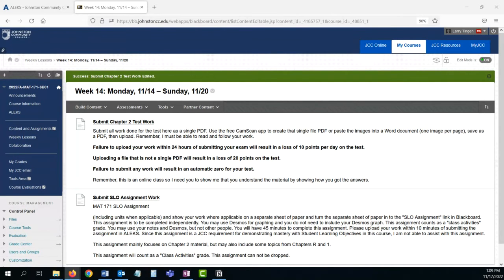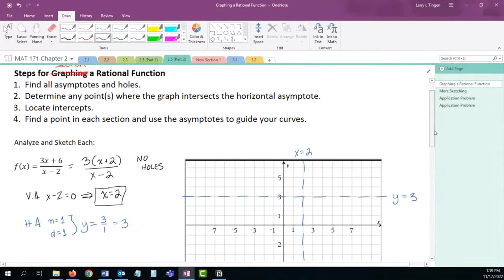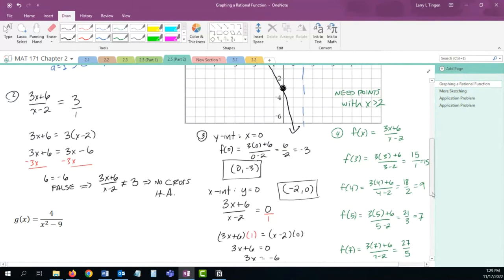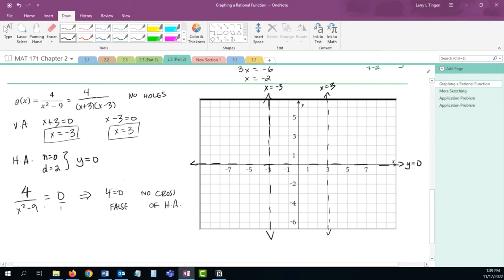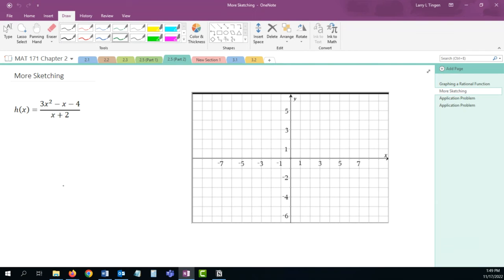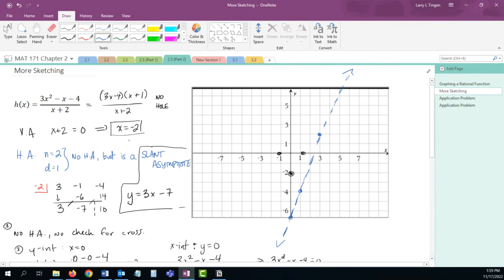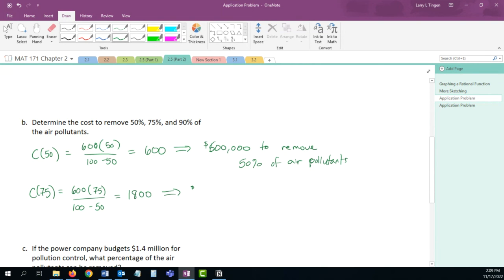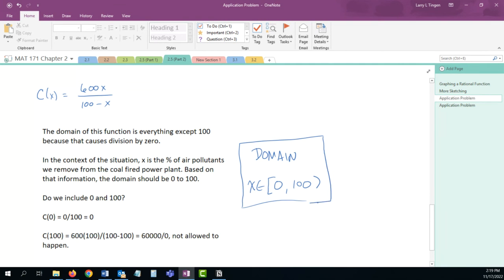MAT 171 - 11/17/22 Class - 2.5 Part 2 (p. 1-3), Chapter 2 Test Review